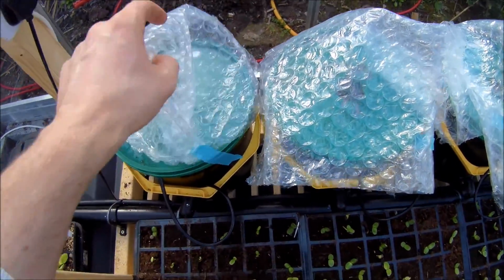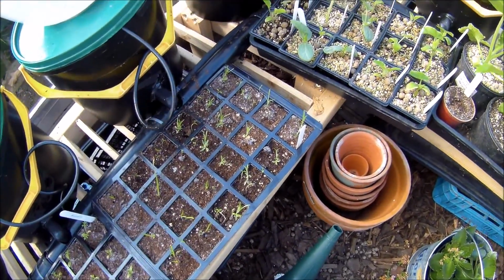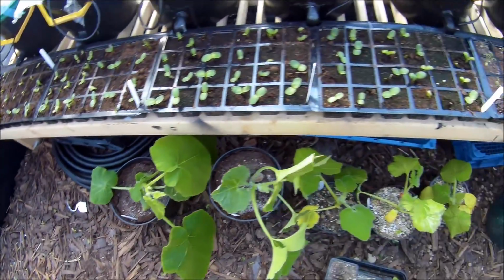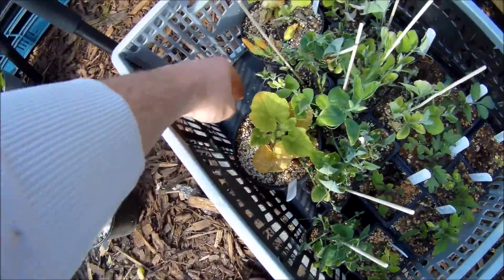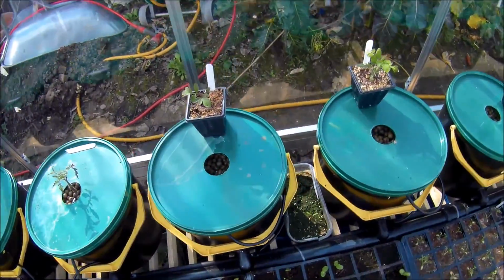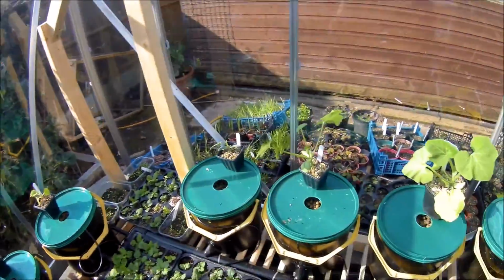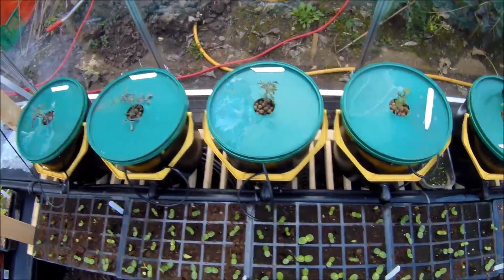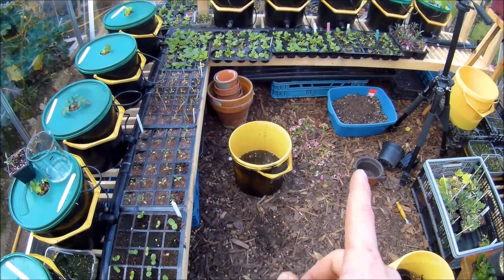green house update 3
planting out!